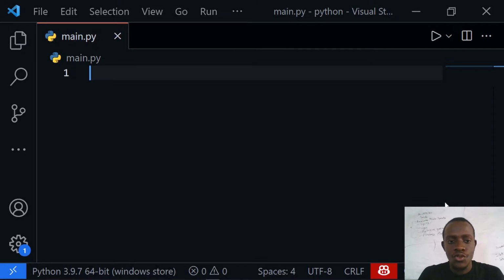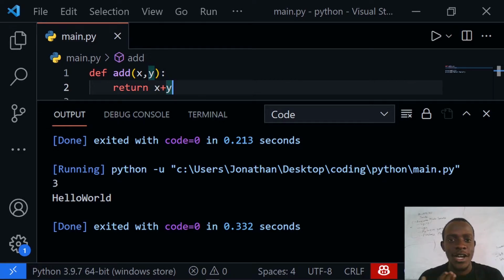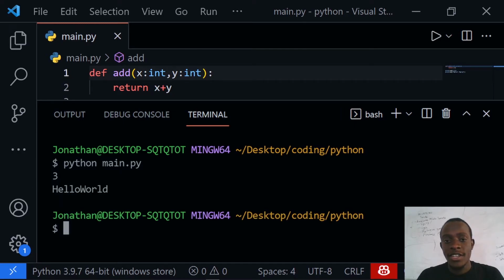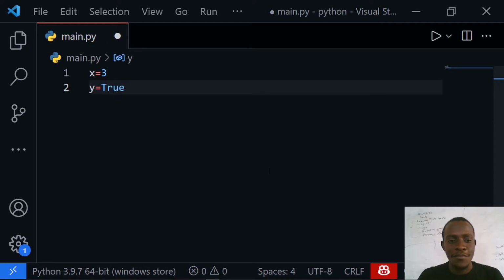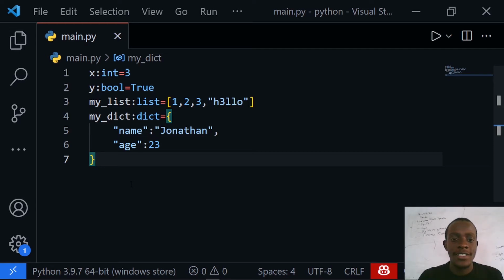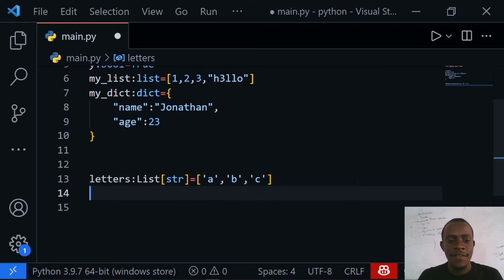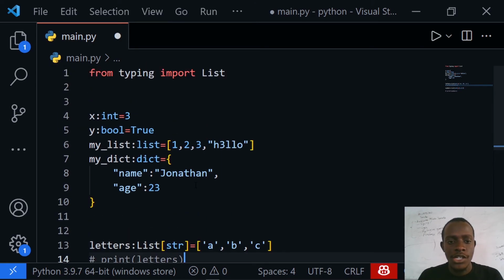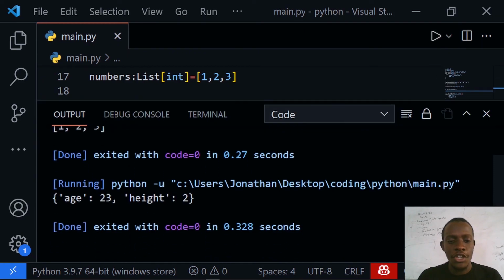Type Hints in Python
In this video, we look at how to use type hints in Python. Type hints allow us to add static types to our Python code. Python by default is a dynamically typed language allowing us to create variables and using them without having to specify their types.

We also look at how to use MyPy as a static  type checker.